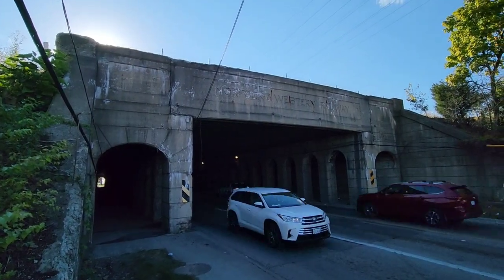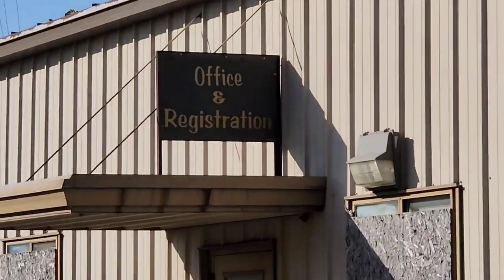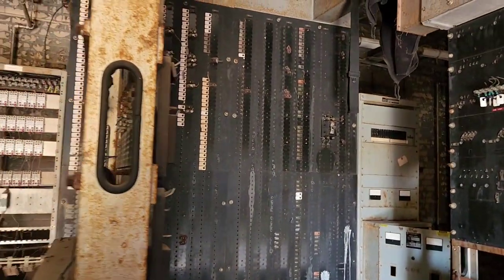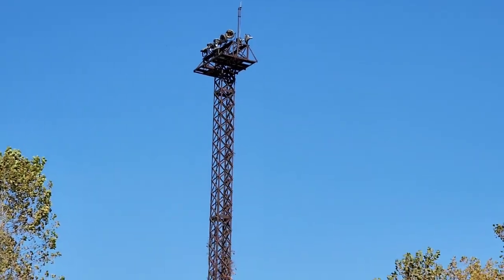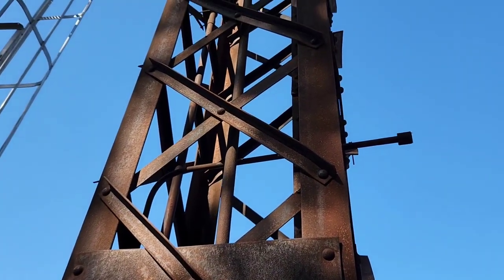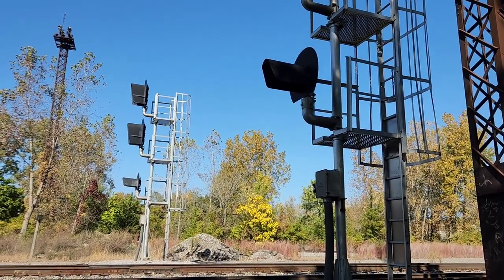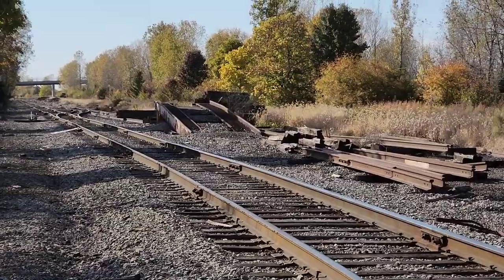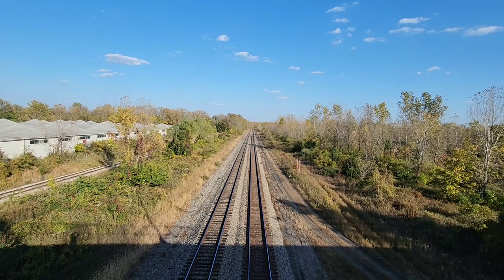Abandoned NW yard Joyce rd Columbus Ohio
Norfolk & Western Railroad

Scioto Valley Railroad (1876)

         The Norfolk & Western Railway, in Columbus, was originally built as the Scioto Valley Railroad in 1876. It started as a Columbus, Circleville, Chillicothe short line that was extended to Portsmouth in 1878. At first it didn't have much online business and no interchange business to speak of. That all changed when the little, short line was purchased by the Norfolk & Western Railroad in July 1890. This gave the N&W, still building westward through West Virginia, an outlet to the west for its coal traffic. In the beginning it supplied coal to the Sandusky Short Line (later to become the PRR's Sandusky Branch). As time passed it also delivered coal to the PRR for the Logansport (Piqua) line, to the Chesapeake and Ohio for the Toledo docks and to the Toledo and Ohio Central (NYC) also for the Toledo docks.
         The line entered Columbus from the south passing through the city just west of Alum Creek to its yard in the northeastern section of Columbus north of Fifth Avenue. It terminated into the Joyce Avenue Yard, an "L" shaped yard that ended near Joyce Avenue where the roundhouse and locomotive servicing facilities were located. By the late 1920's the Joyce Avenue Yard had become too small and the many long freight trains were tying up traffic crossing E. Broad Street and many other Columbus east-west arteries. The Joyce Avenue yard and the PRR Grogan Receiving Yard (renamed Pennor Yard), located adjacent to the N&W yard, were greatly expanded and a high fill was built elevating the tracks through Columbus. This project eliminated 10 grade and two railroad crossings. It increased the capacity of the yard from 1,600 to 3,750 cars. The new PRR Pennor yard was expanded to 10 tracks.

STICKER SWAP see below ⬇️

and don't forget if you enjoyed this video hit the SUPER THANKS button and help out with future cool places to see. Any money donated to my channel goes right back into the channel.
If you would like a TriGogglin hat pin. It is $10.00 includes shipping. Send it to the address below, and I'll get one right out to you.

and help me out with future fishing trips and future builds, for glues, paints and such.
I am also doing a sticker swap, or a sticker purchase. Place your sticker in a self-addressed stamped envelope, and I will return mine to you, or if you would like to purchase my sticker place 2 Dollars per sticker in a self-addressed stamped envelope, and send it to the address below, and I will return my sticker,

Thanks again for stopping by and watching the Joyce rd. yard.